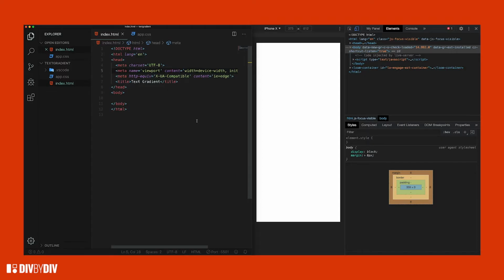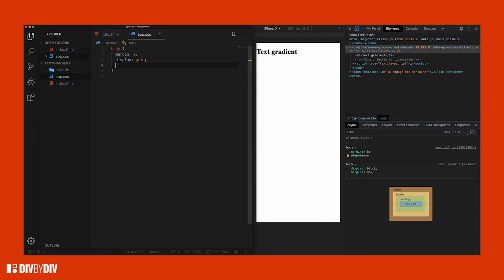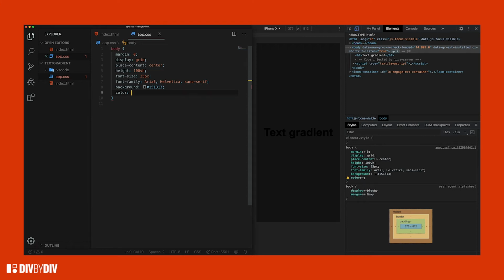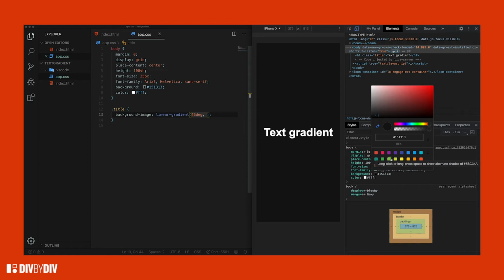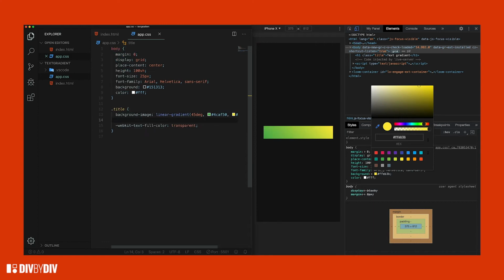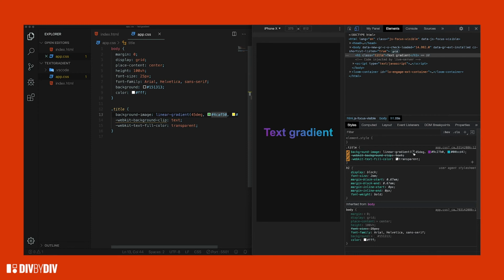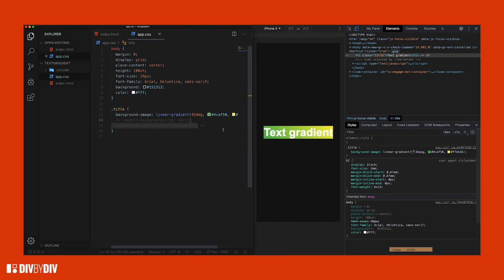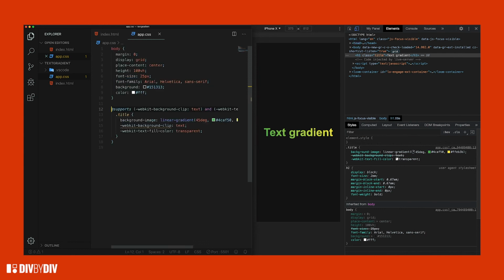Text Color Gradient in CSS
Explained in an easy way how to apply a color gradient to text in CSS also a tip to handle the browser support